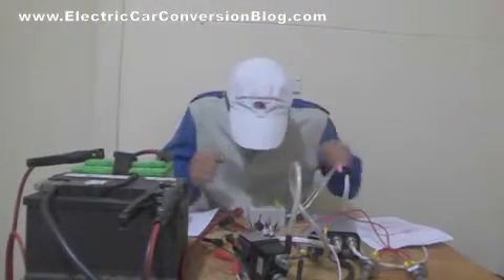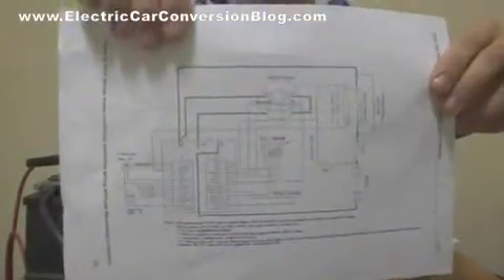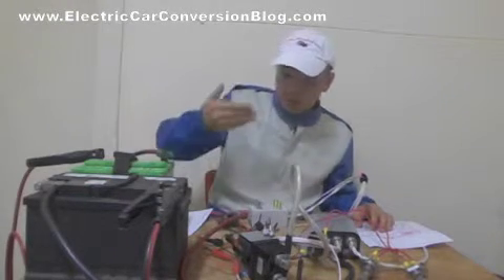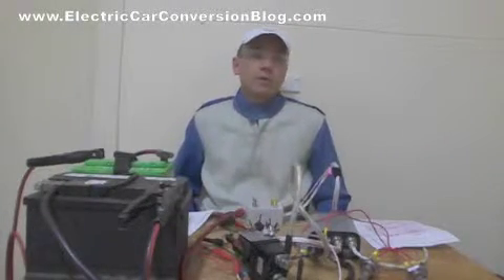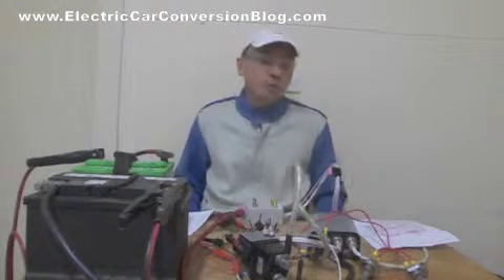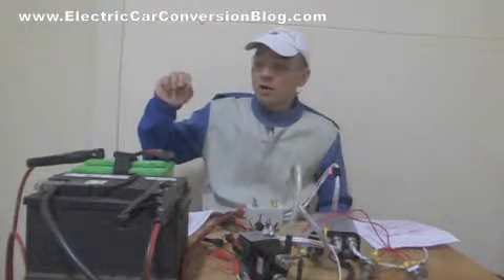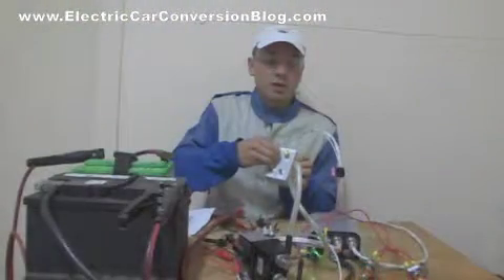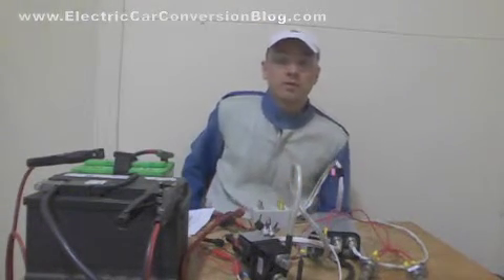How I test my Kelly Controls KDZ48400 motor controller without an Electric Motor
demonstrates how I test the Kelly Controls KDZ48400 motor controller using globes instead of a motor. This is handy in situations where for example you want to test the controller in isolation to the motor like if you are buying a 2nd hand controller.